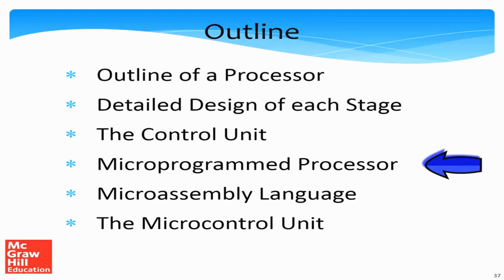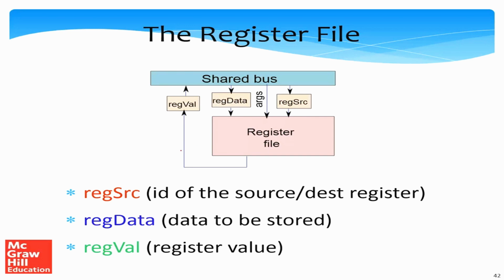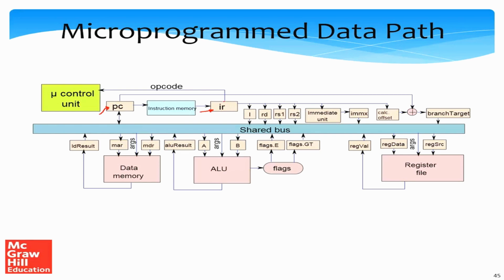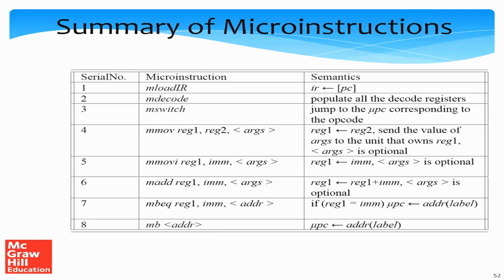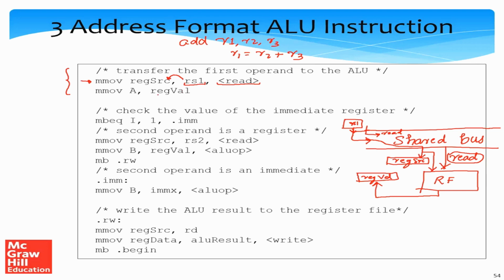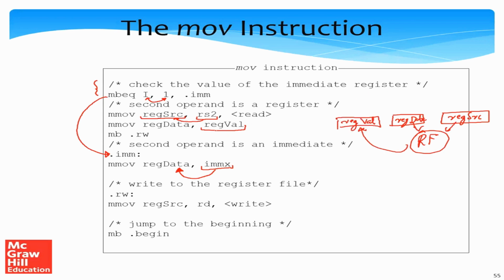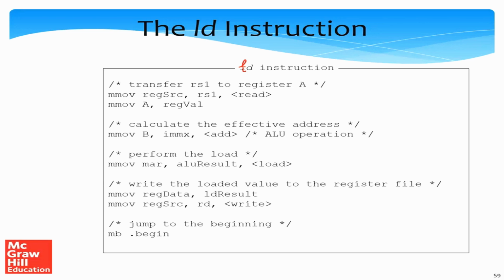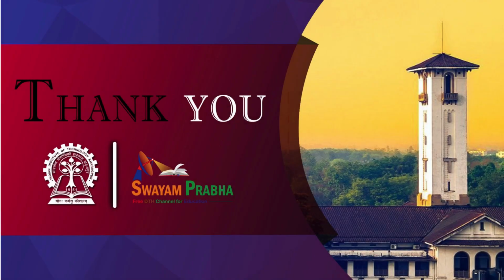Lec-24 | Processor Design Part-II